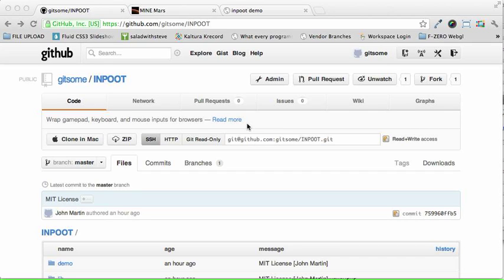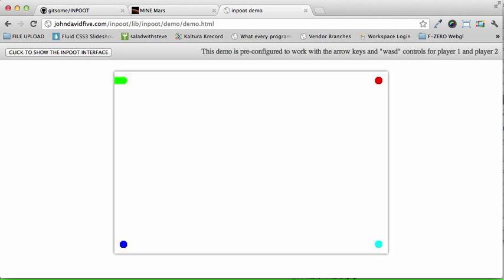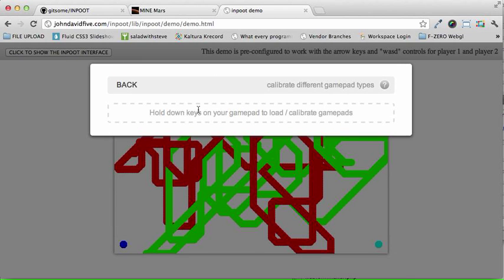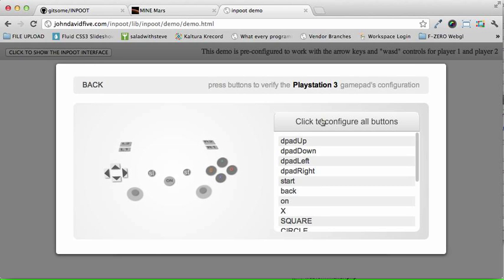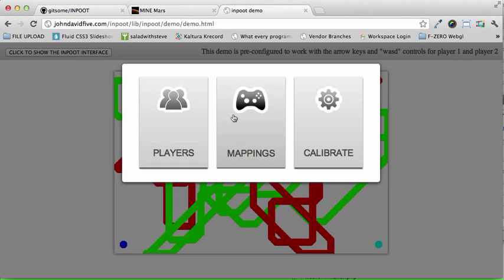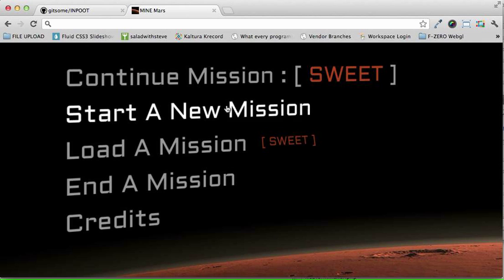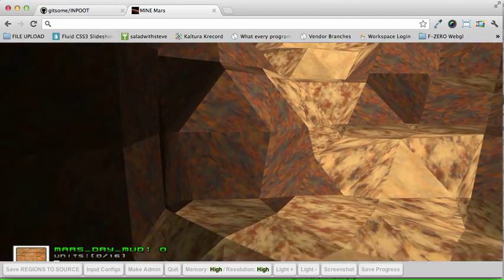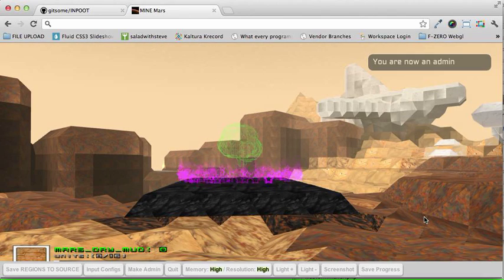INPOOT : Gamepad API / input wrapper for Browser Based Games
This open source plugin allows developers to hook up their games to a nice api that abstracts all inputs away from an "action" based scenario.